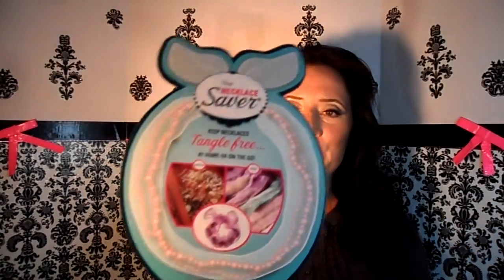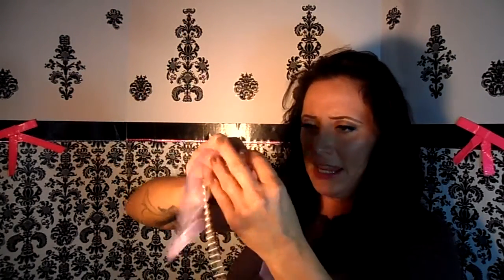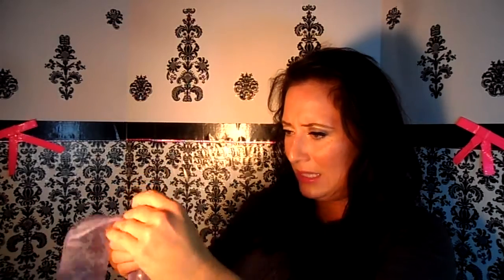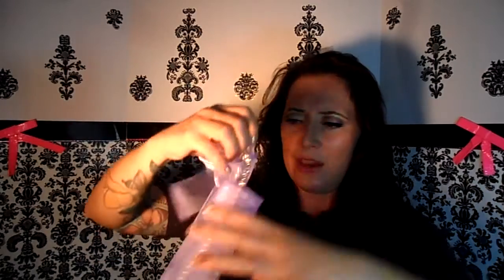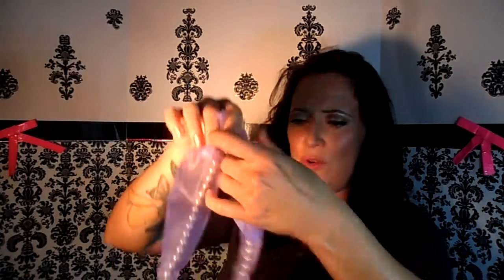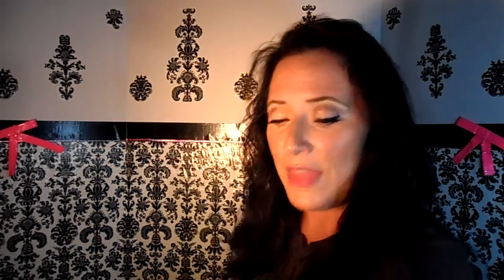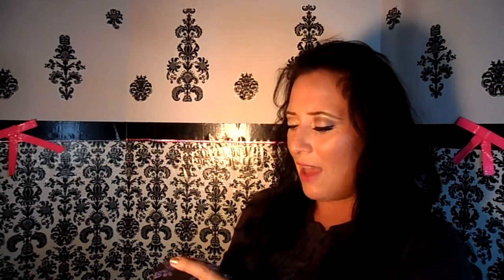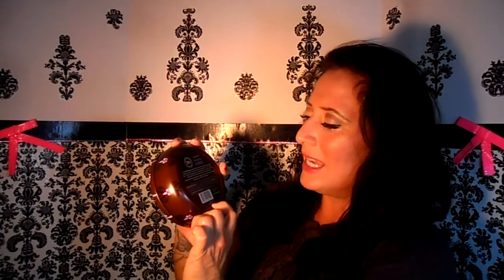Holiday gift giving ideas: necklace saver and healthy candles with Makeup University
I love Christmas time and Hanukkah! To help you pick a stocking stuffer or something for one of the nightly menorah lightings! Consider a necklace saver for the jewelery lover of a healthy candle by Lavanila.